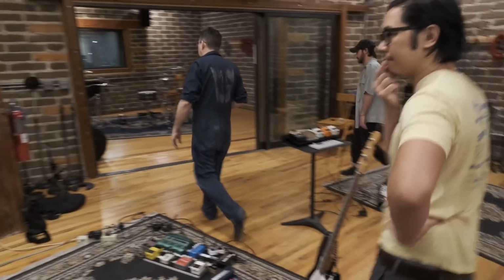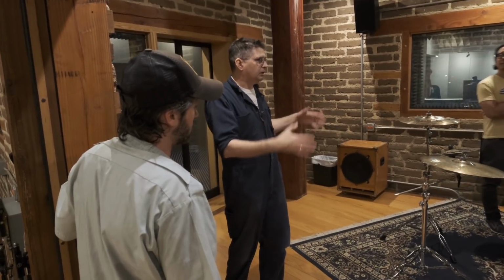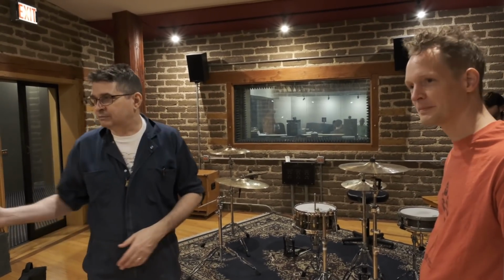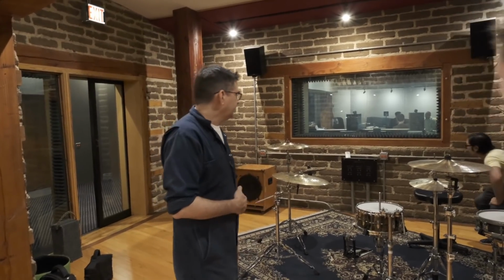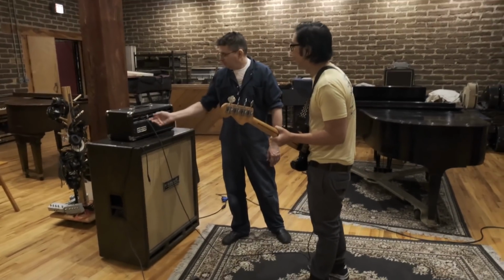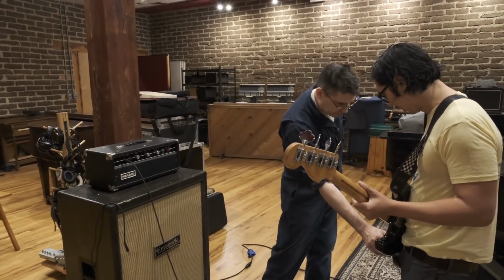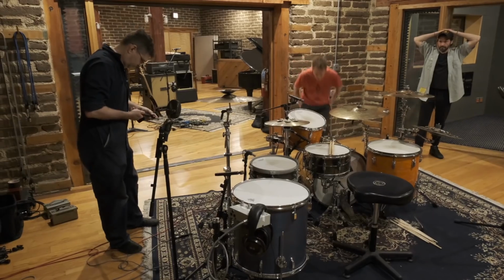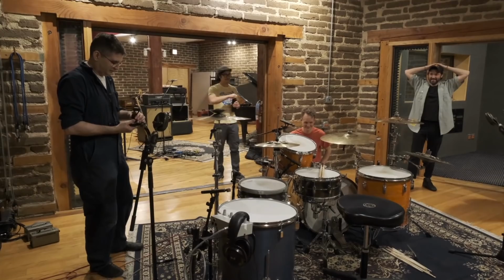Recording "Three" at Electrical Audio: Day 1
Born That Guy recording setup with Steve Albini & Taylor Hales at Chicago's Electrical Audio: October 22, 2019. Shot by Dave Cobb and Sam Bird.